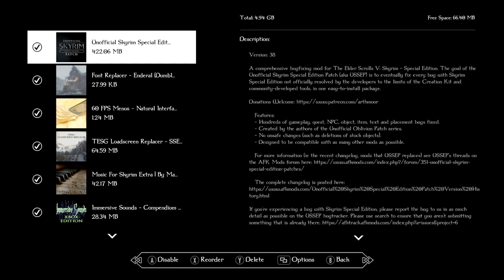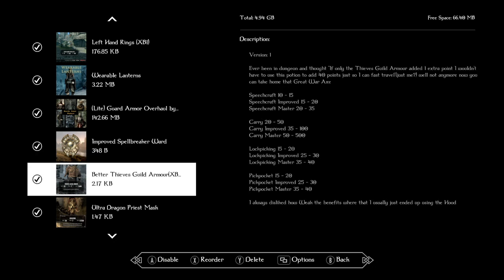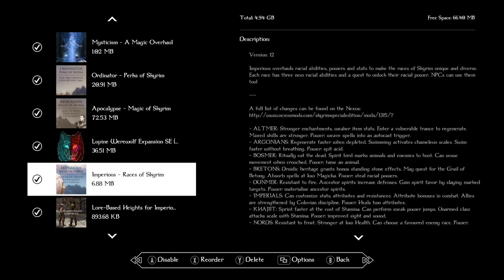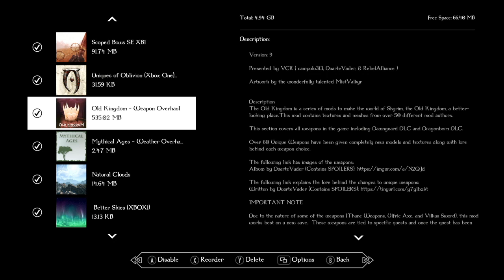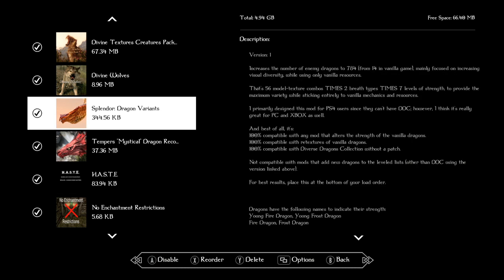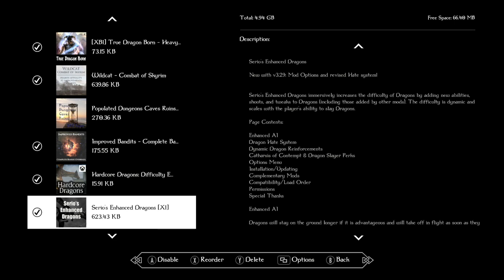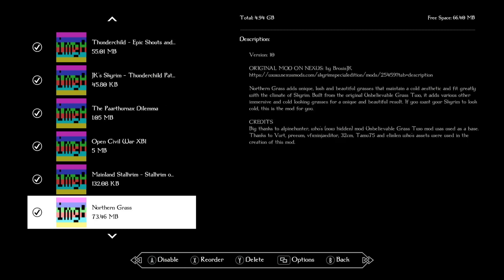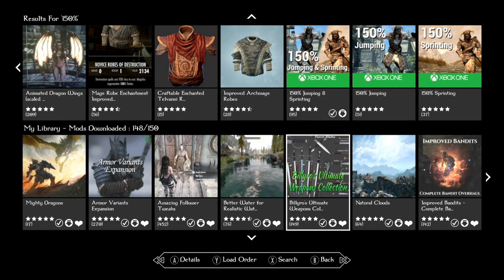Skyrim SE Mod Load Order 2020